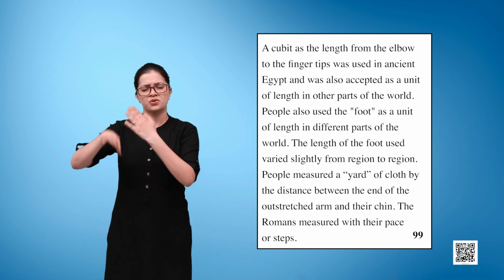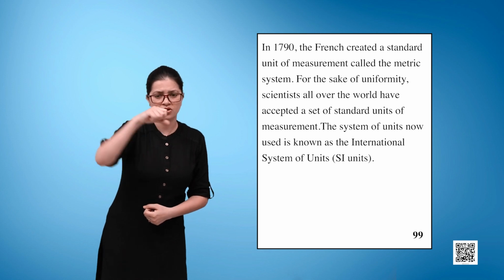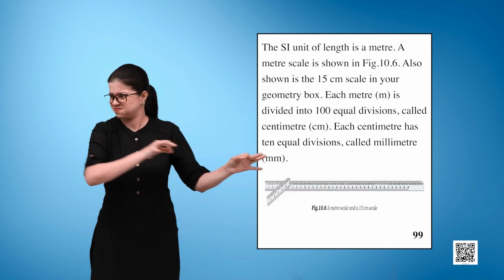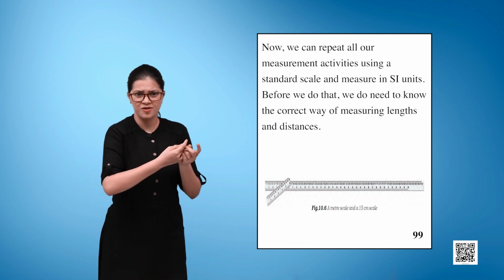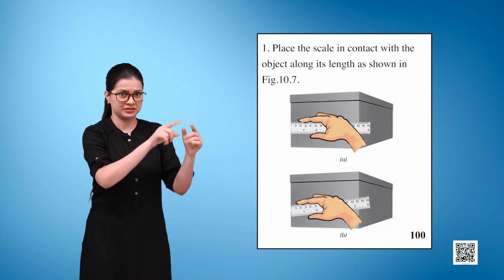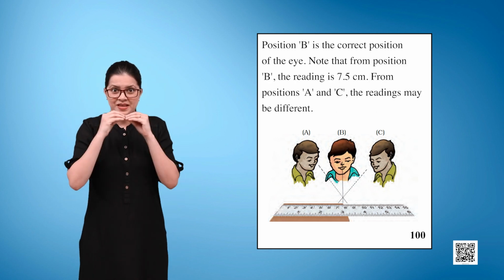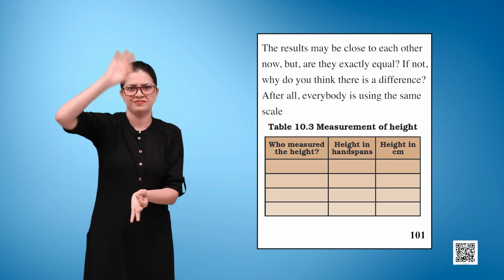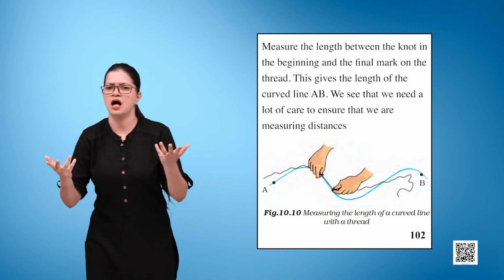Ch-10 Motion and Measurement of Distances EP-2